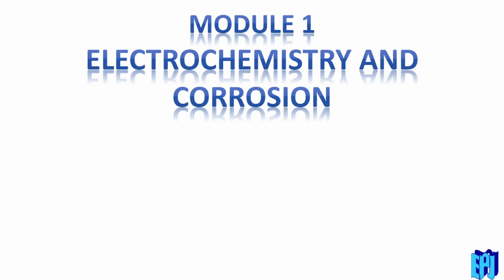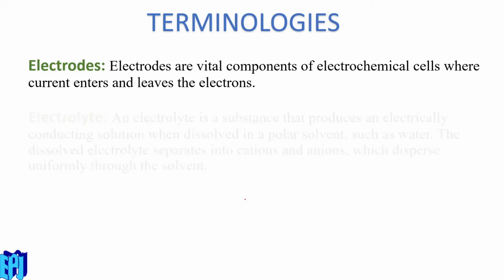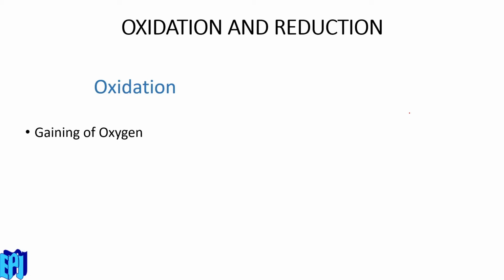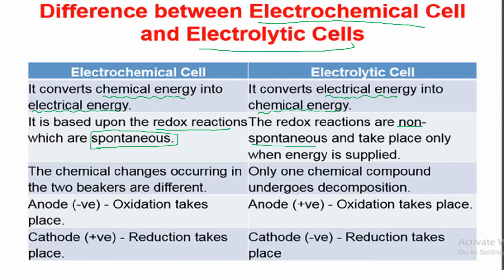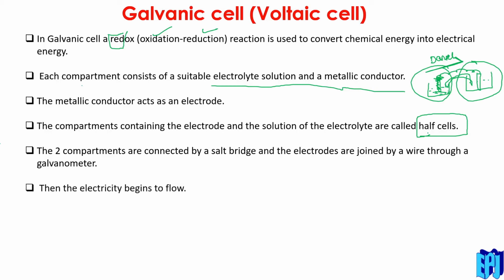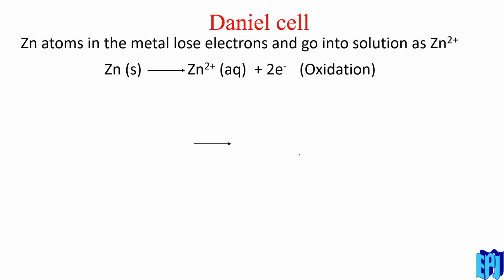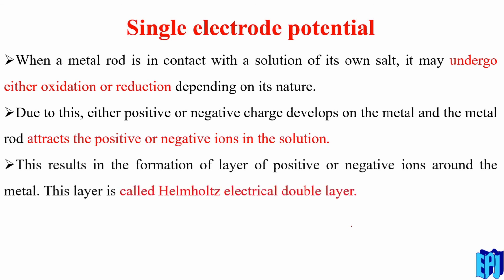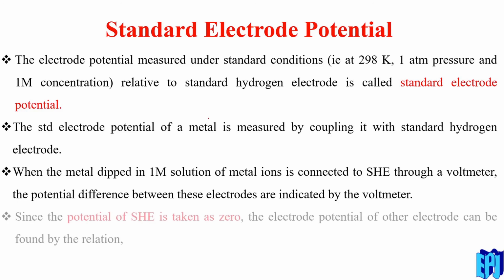Introduction to Electrochemistry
This video explain the following points
1.Difference b/w Anode and Cathode
2.Difference b/w Electrochemical cell and electrolytic cell
3.Electromotive force
4.Helmholtz electrical double layer
5.oxidation and reduction potential
single electrode potential